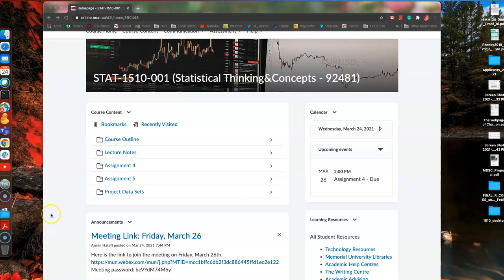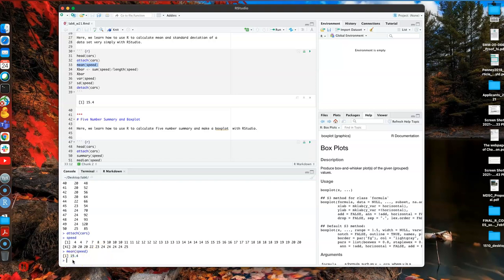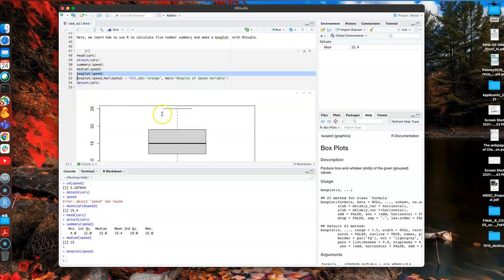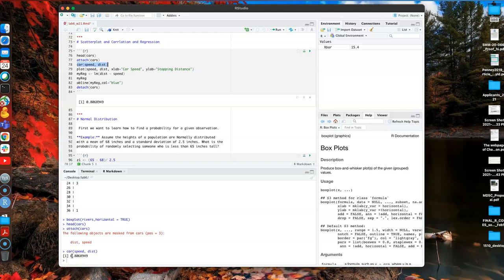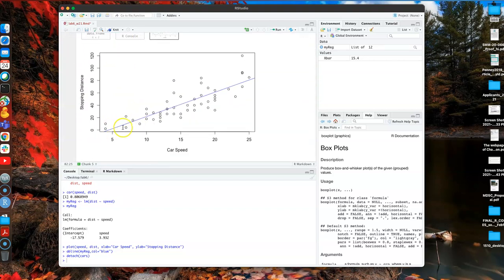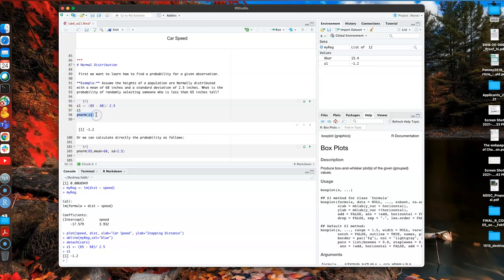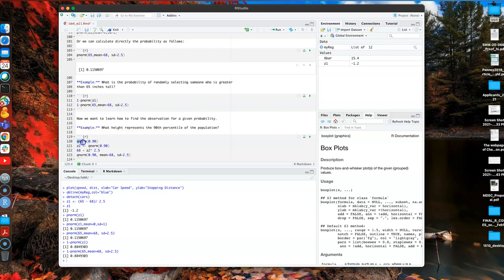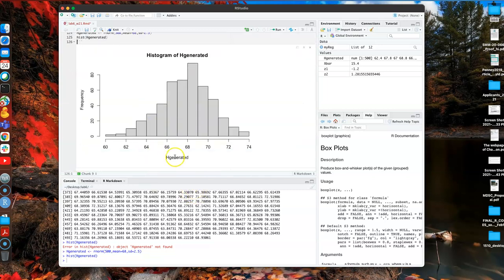Computer Lab 6: Introduction to Data Analysis , Part II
This document shows you how to do basic statistical methods with RStudio.